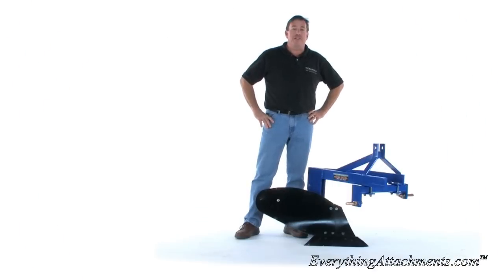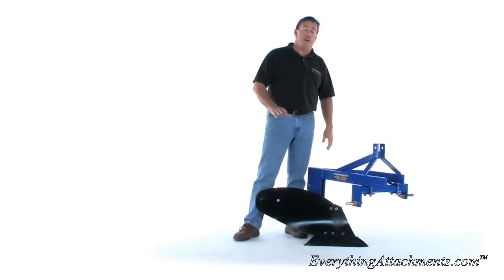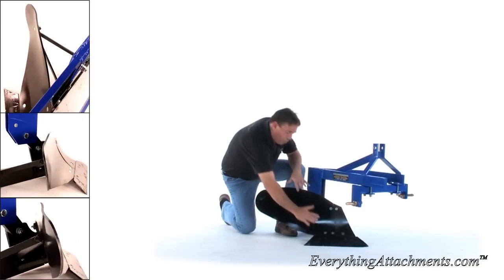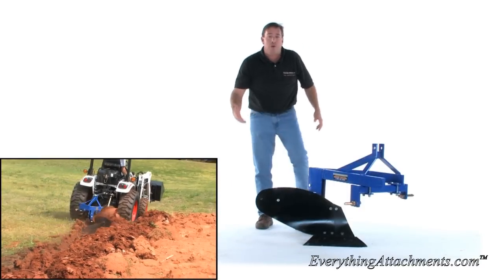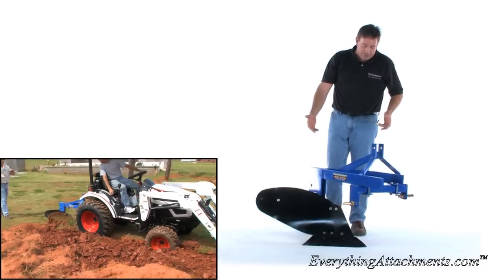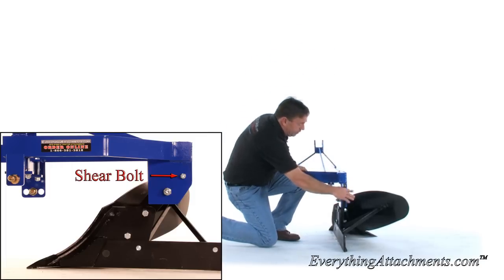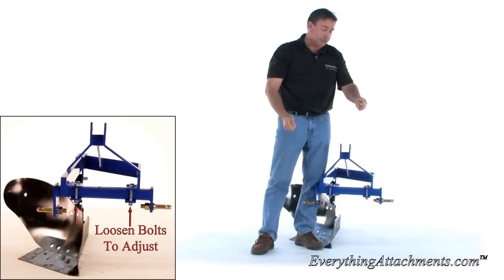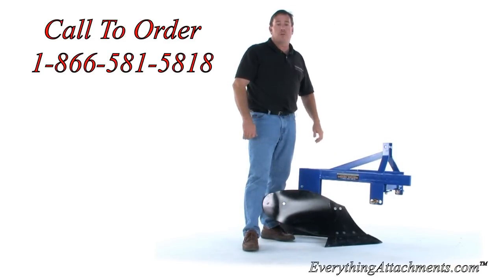ETA Compact Tractor Plow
Ted from Everything Attachments tells us the features of the Everything Attachments single bottom plow